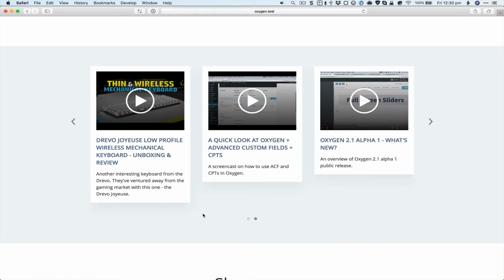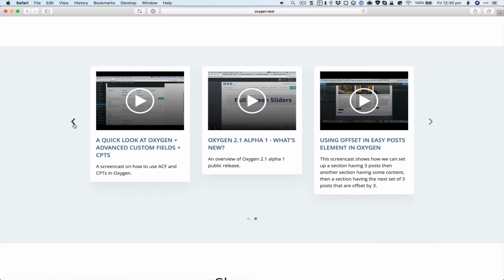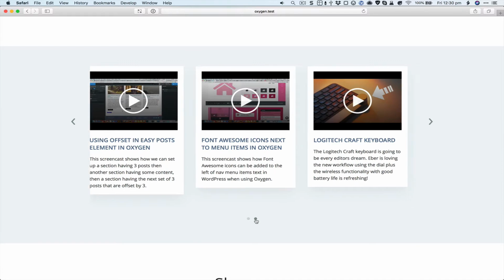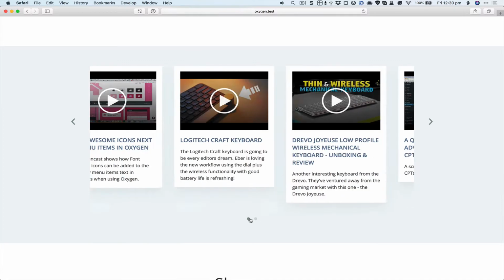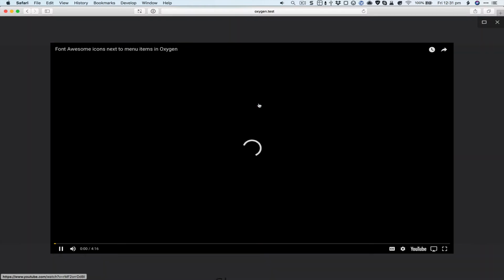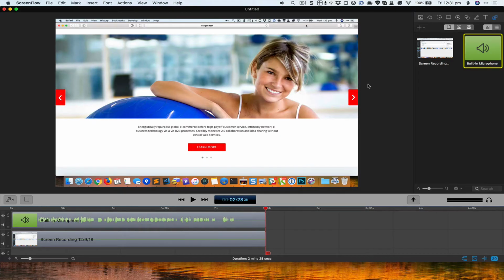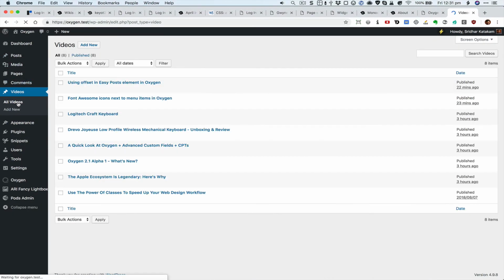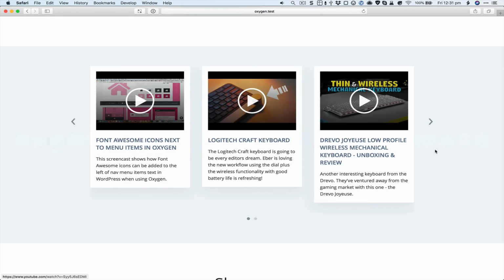Custom YouTube Carousel using Pods and Owl in Oxygen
This screencast is about the members-only tutorial for Oxygen users wherein I share the steps to set up a custom YouTube video carousel using Pods and Owl.